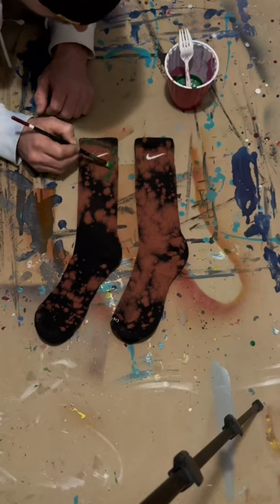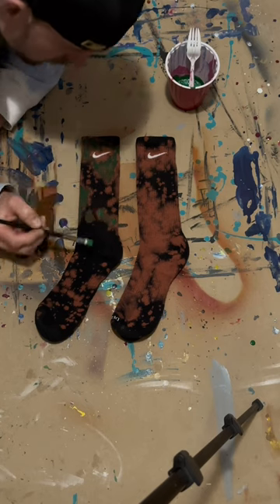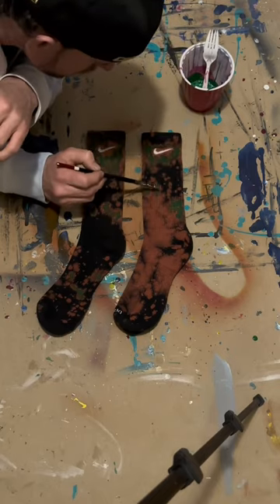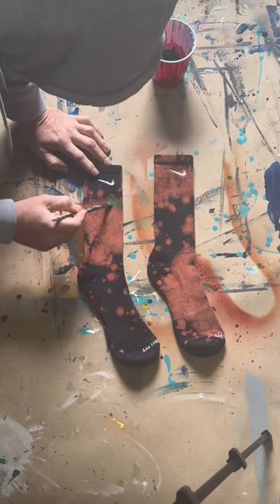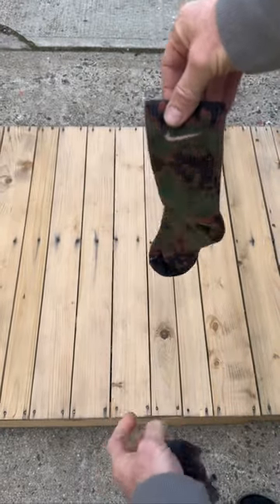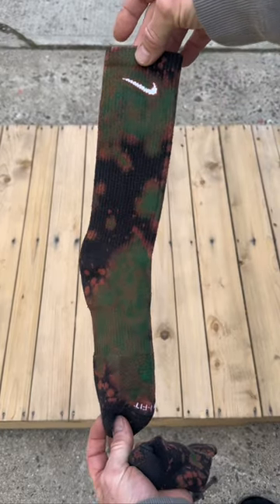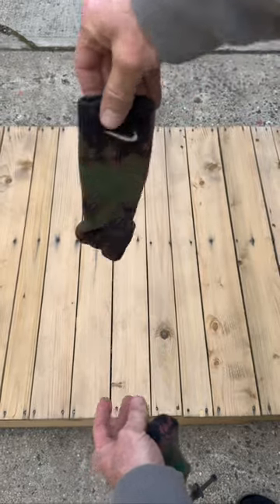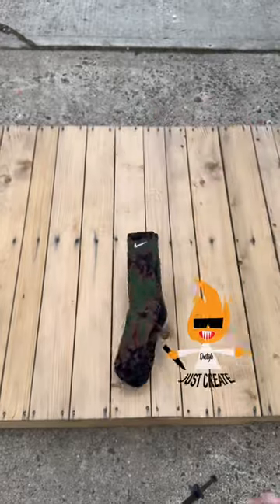Hand Painted & Bleached Terrain Socks